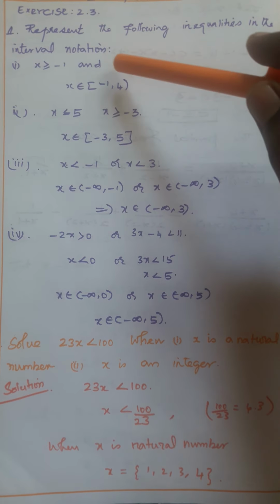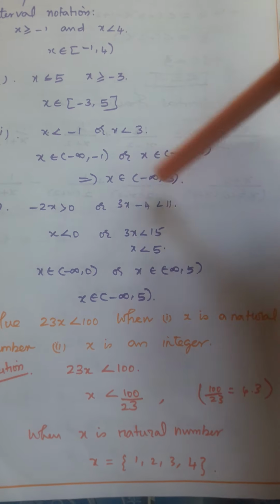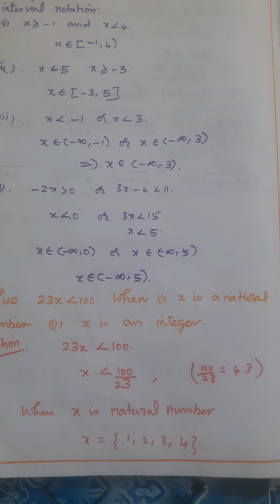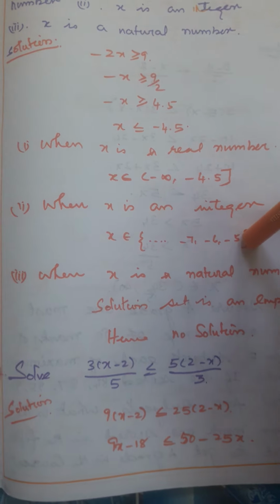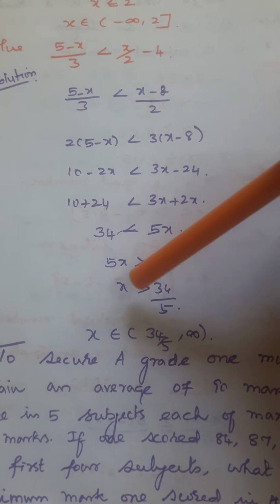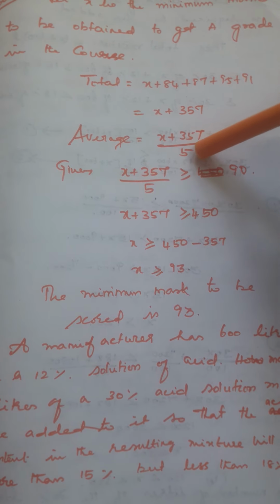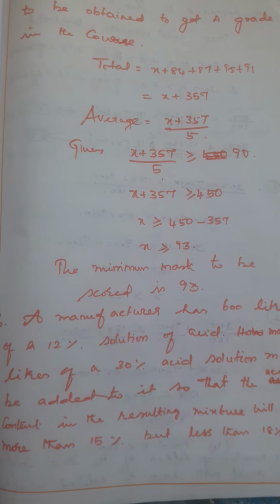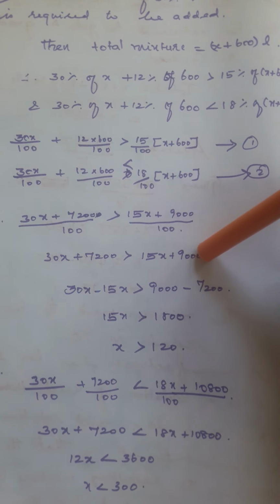11th mathematics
Exercise 2.3 Q.NO 1TO 6